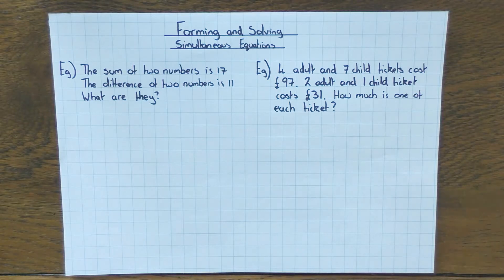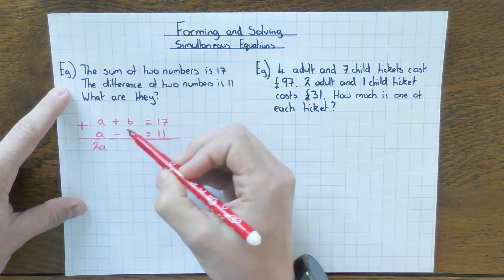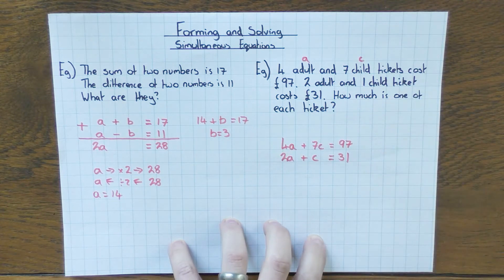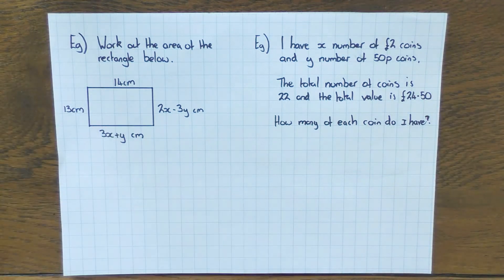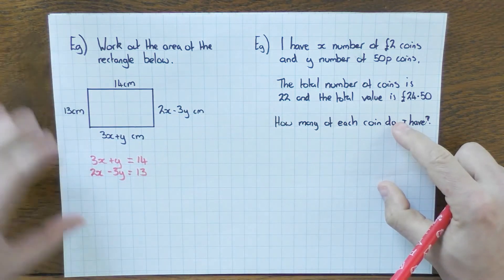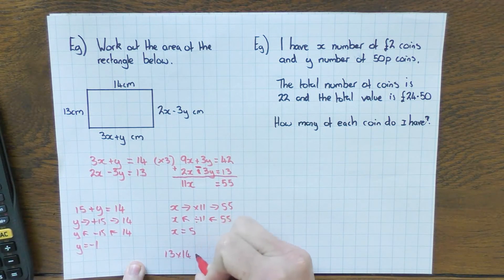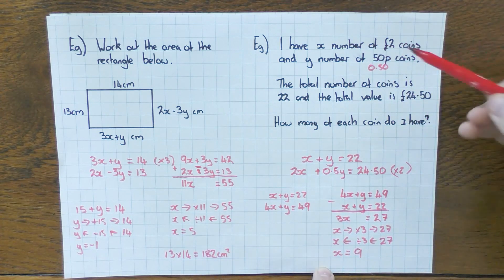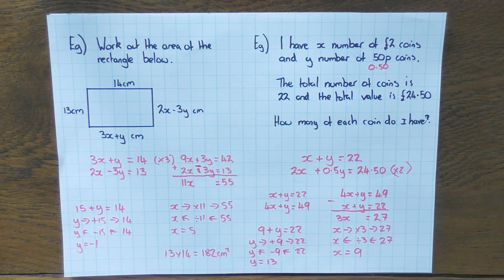Forming and Solving Simultaneous Equations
This video explains how to form and solve simultaneous equations. It uses common exam type questions as examples and talks about the misconceptions with them.